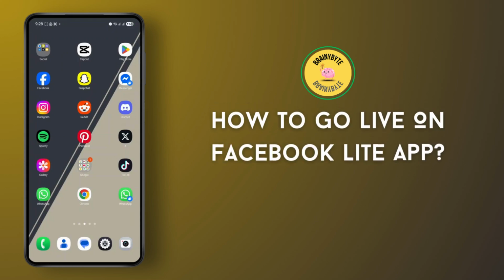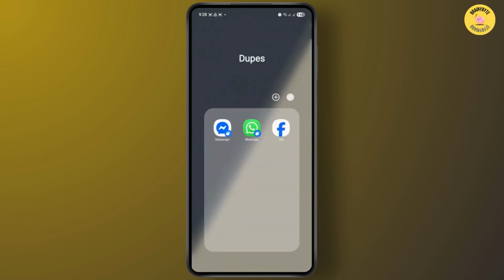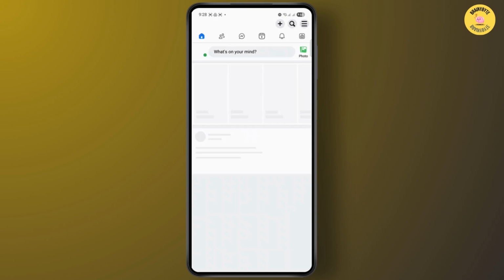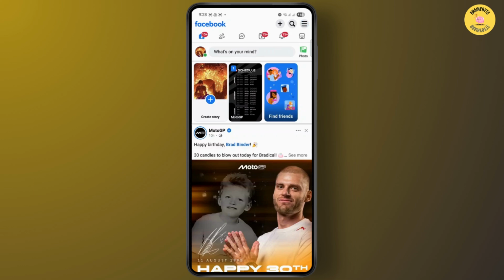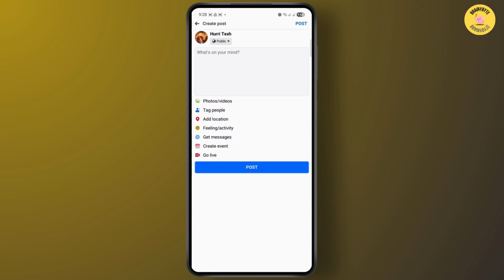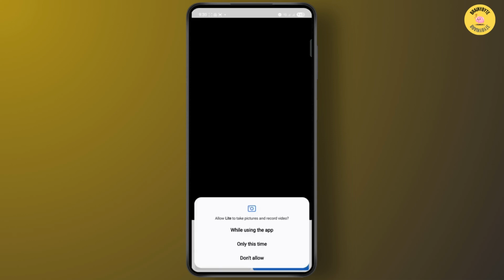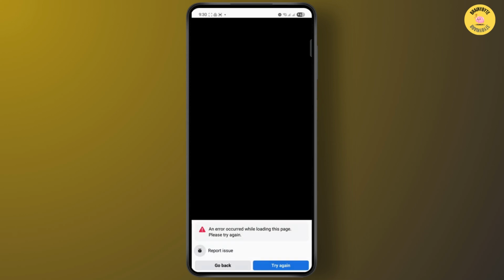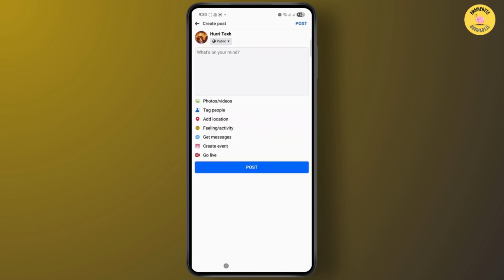How To Go Live On Facebook Lite App 2025 | Do Live From Facebook Lite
Want to go live on Facebook Lite in 2025? This video will guide you through the steps on how to do a live broadcast from the Facebook Lite app quickly and easily. Whether you're asking, "How do I go live on Facebook Lite?" or need help with the live streaming process, this tutorial has you covered. Learn the steps to start your live session and engage with your audience directly from Facebook Lite. Watch now to see how you can go live on Facebook Lite today!

Timestamps:
00:00 How To Go Live On Facebook Lite App 2025
00:06 How Do I Go Live From Facebook Lite?